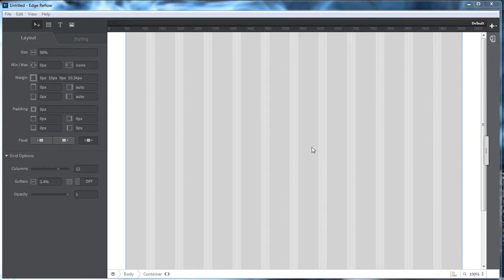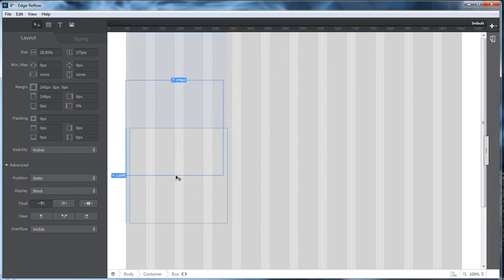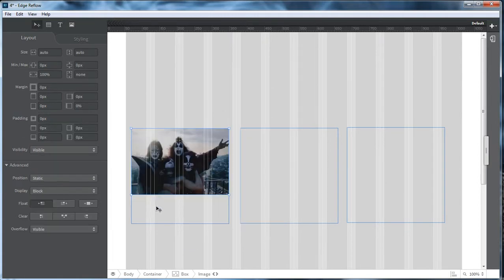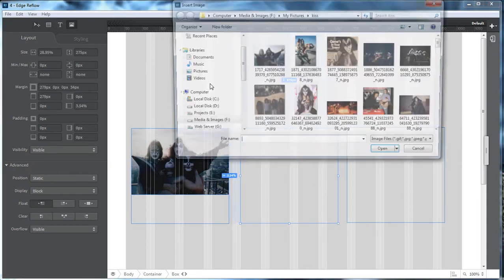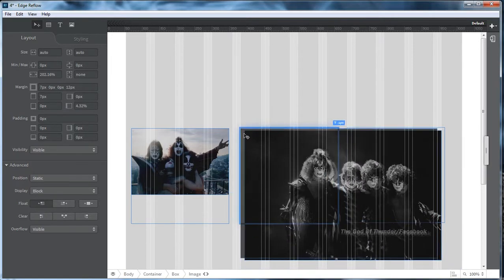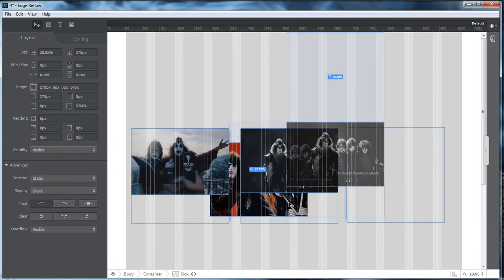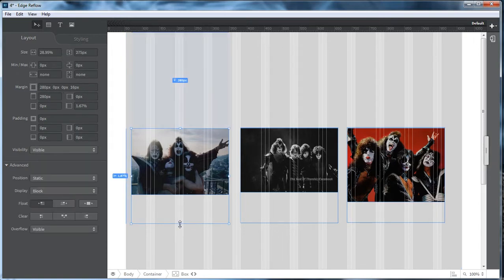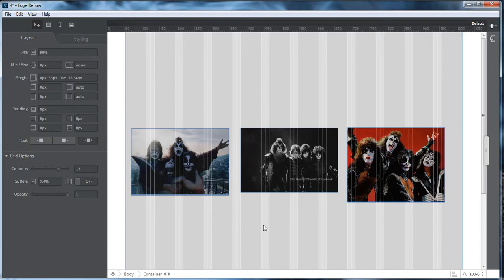Adobe Edge Reflow - Snap Images to Div Box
In this lesson, we are going to import images into our project.
We are going to attempt to have the images snap and resize themselves to the div boxes that we want them to be assigned to.
There are still some bugs int he program, however, this concept does seem to function at times.

Wayne Barron
Dark Effects Production